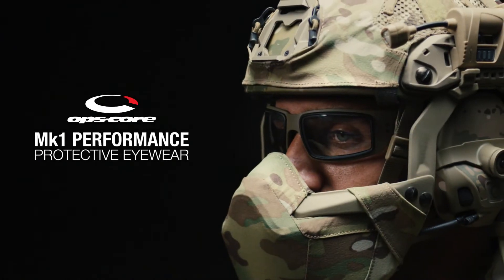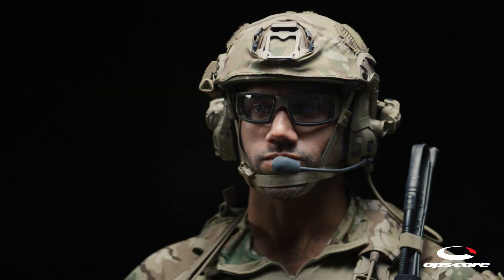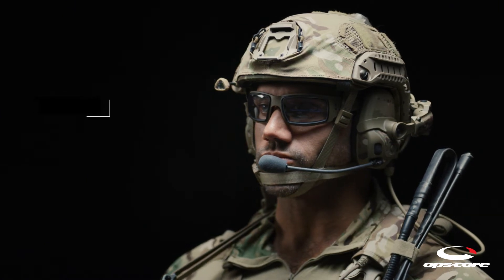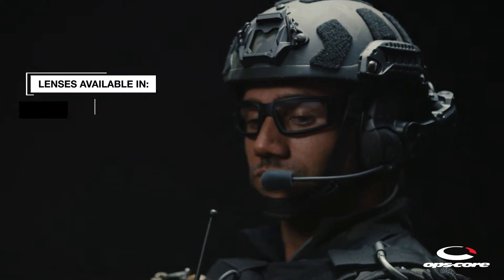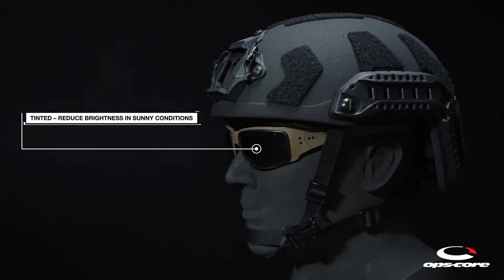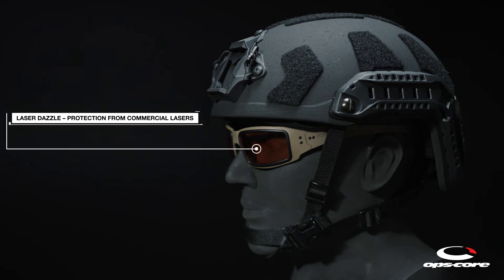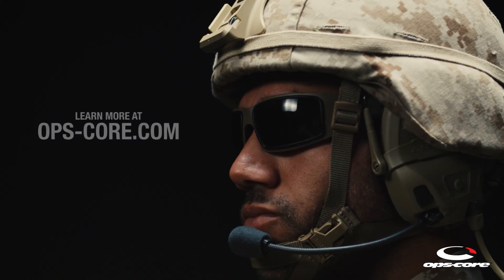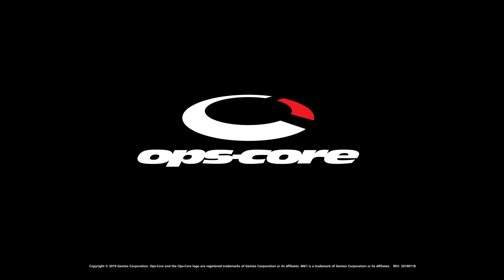Ops-Core | Mk1™ Performance Protective Eyewear Product Overview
The Ops-Core Mk1™ Performance Protective Eyewear was designed to be the ultimate protective eyewear for elite forces. Mk1's ruggedized aluminum frames perform in the harshest environments and can be fitted for stable and secure wear during dynamic activities. Quickly and easily change between clear, tinted, high contrast, and laser dazzle lenses with the Mk1's unique lens insert system to create the optimal performance eyewear for a specific mission and environment. Like other Ops-Core tactical gear, the Mk1s seamlessly integrate with helmets, such as the Ops-Core FAST SF Ballistic Helmet, and capability upgrades, such as the AMP Communication Headset and SOTR, to create customized head borne systems for the world's elite forces.